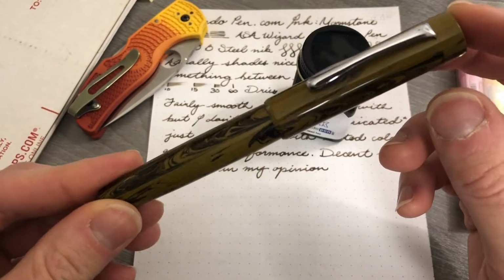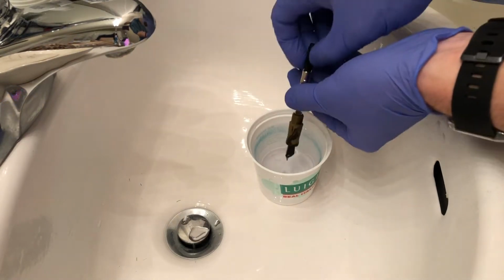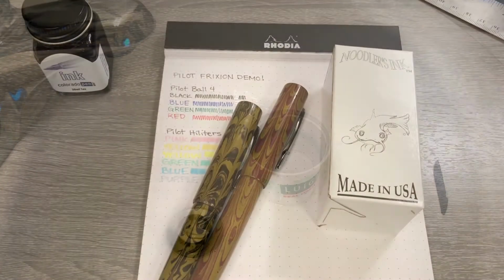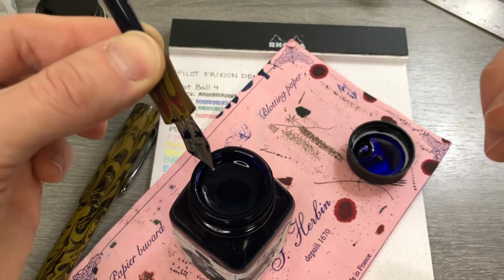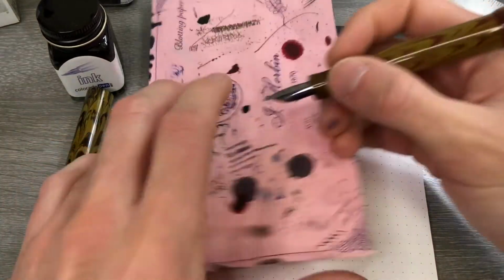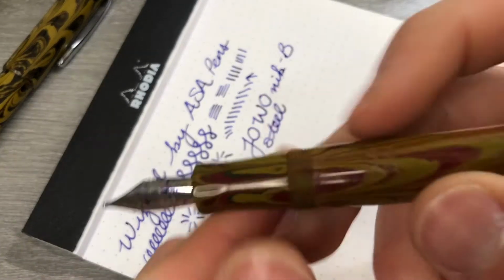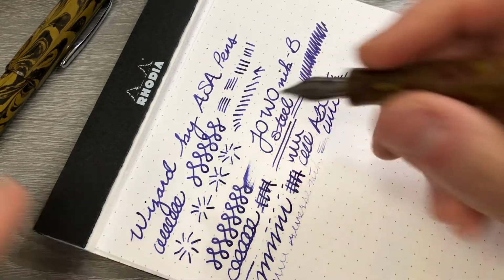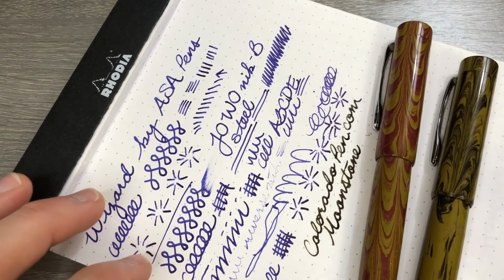How To Ink Up and Test a New Fountain Pen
Joe shows how he flushes a new fountain pen and inks it up to test out! This is a basic intro to common fountain pen parts and their usage. Also learn techniques to assess the nib performance!